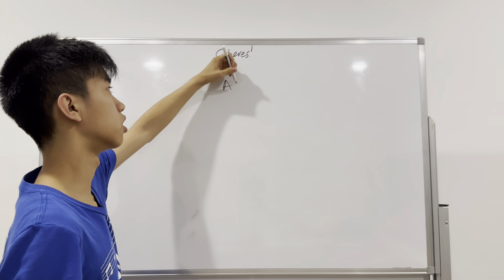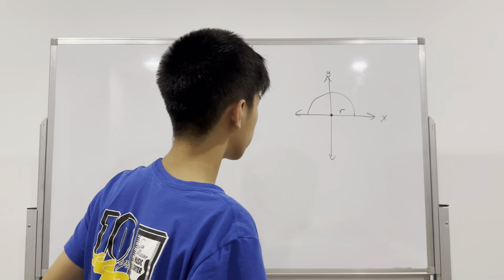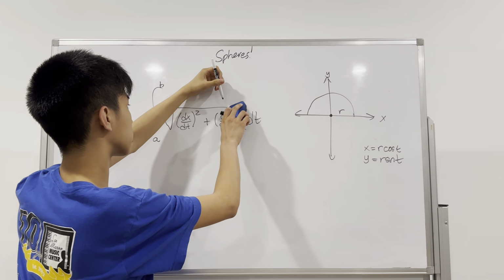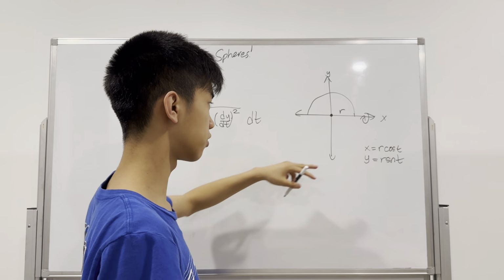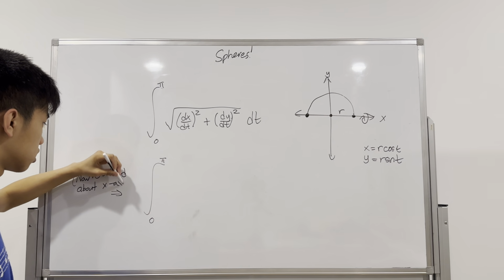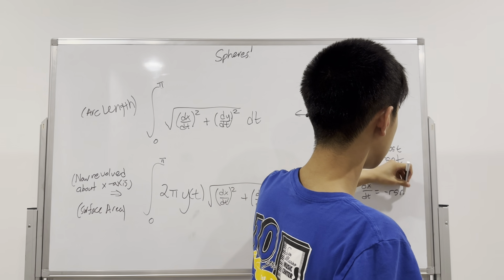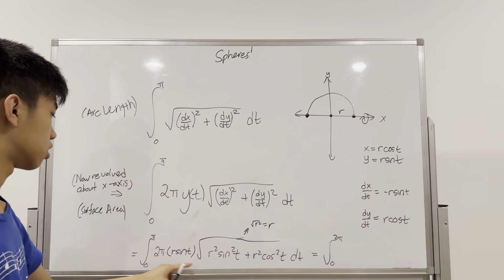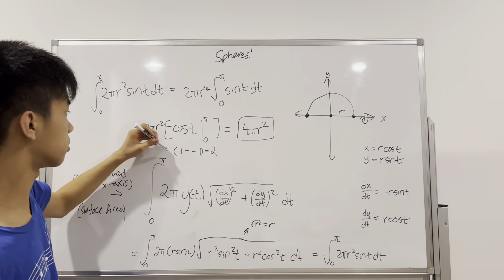Derivation of sphere surface area